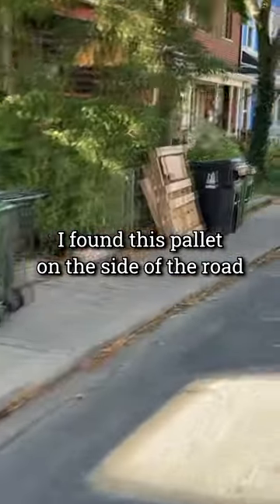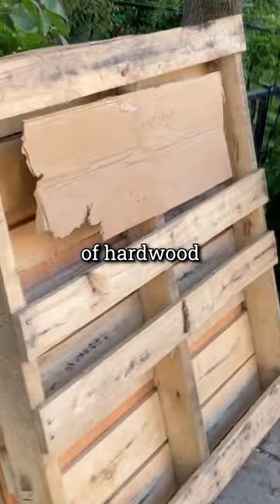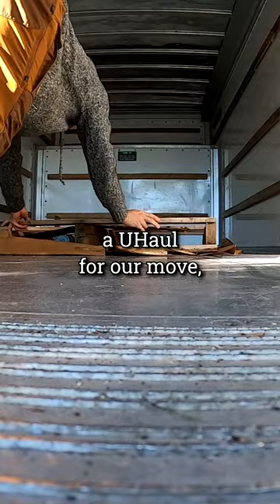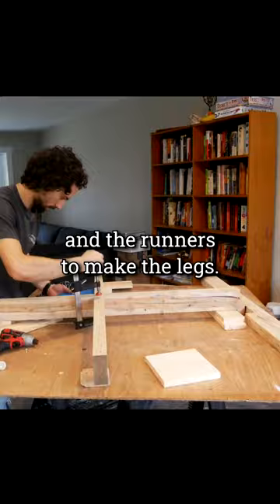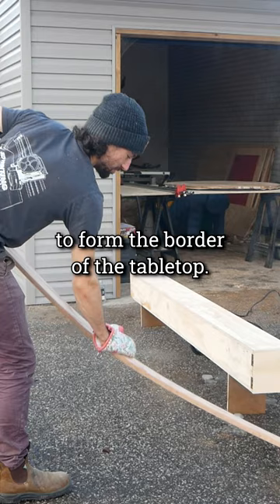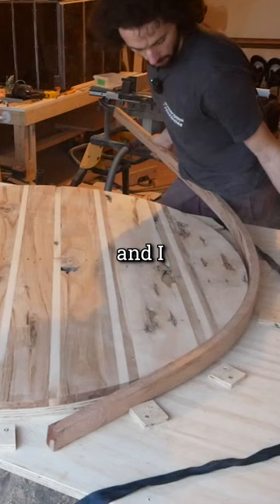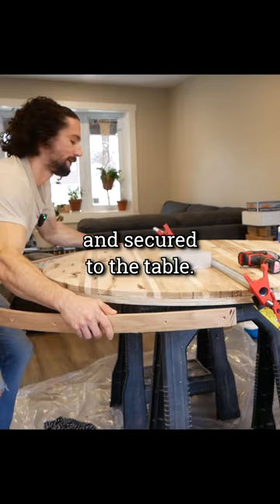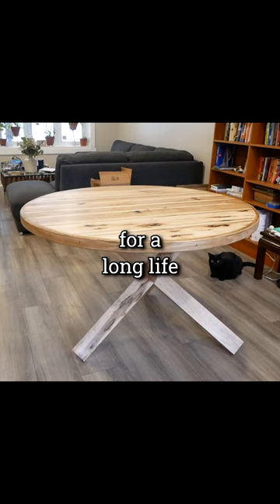Free pallet 👉 modern dining table